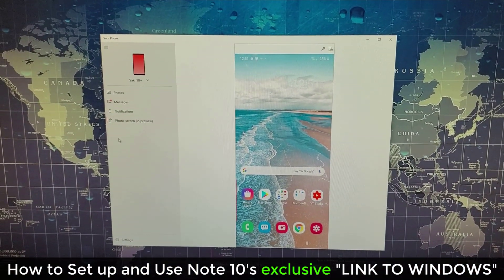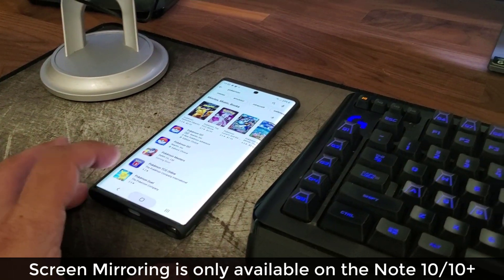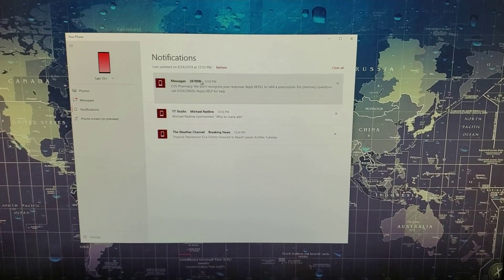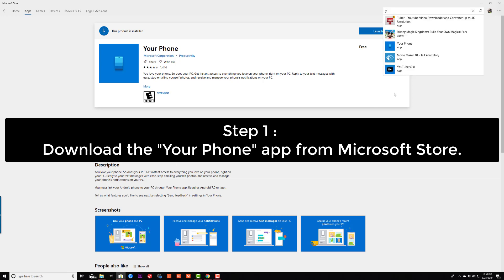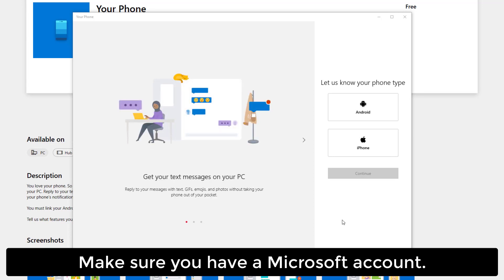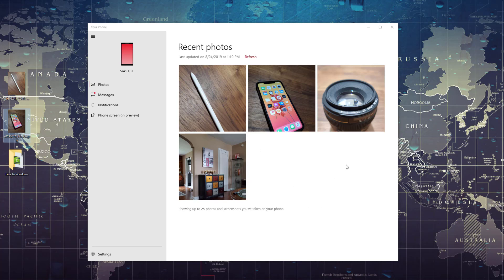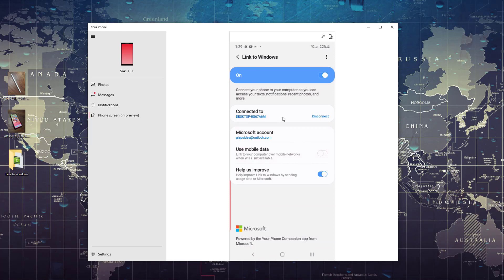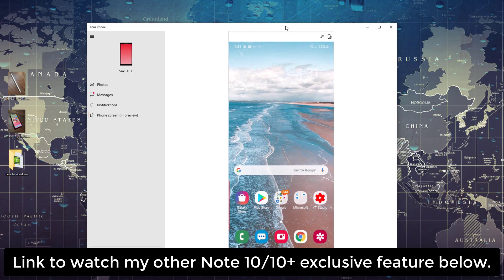Galaxy Note 10 Plus - Discover the Best Feature No One is Talking About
Samsung Galaxy Note 10 Plus is an amazing smartphone, and it is full of deep and rich features. Here is a Note 10 feature a lot of people are not talking about.

Let's dive in and discover Galaxy Note 10 plus features, tips and tricks.

Companies can send product to the following address:

Attn: SAKITECH
135 S Springfield Rd. Unit #681